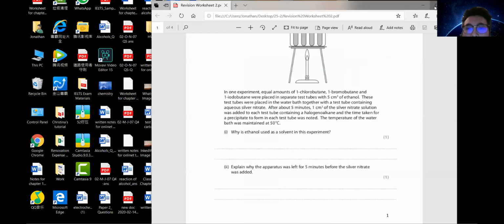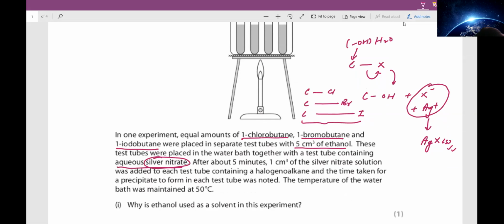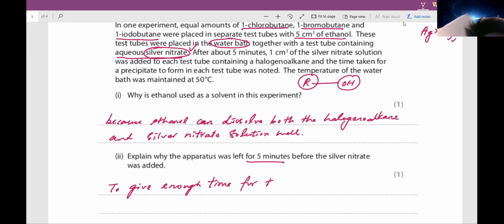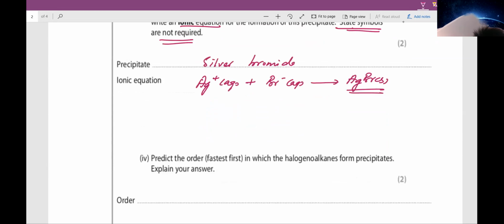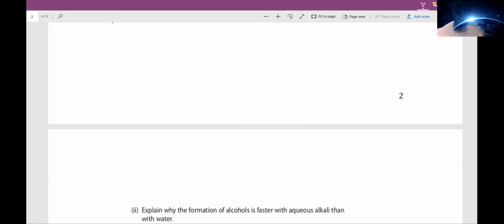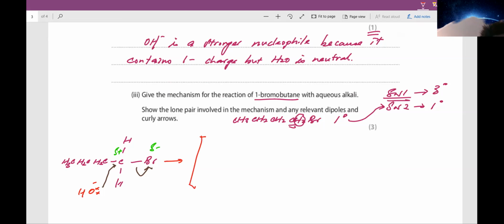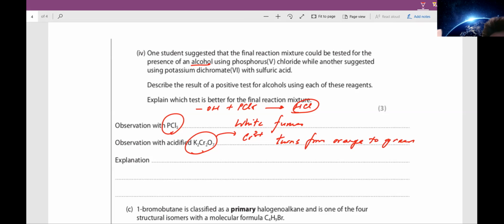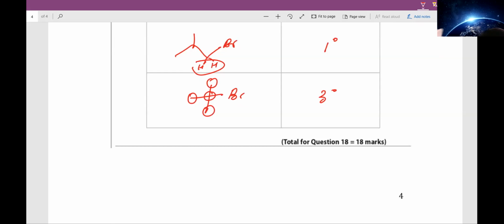VIdeo 23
Explanation on Revision Worksheet (2)